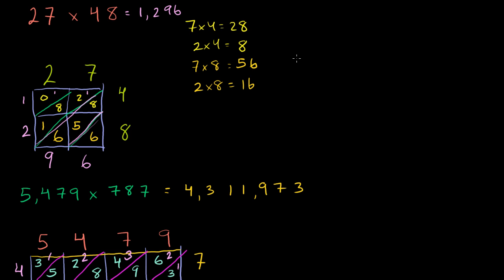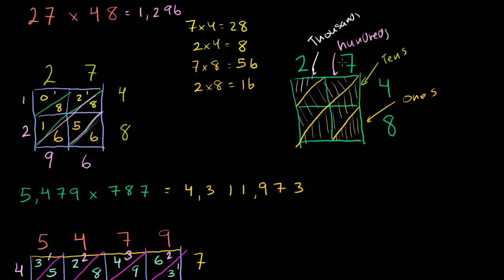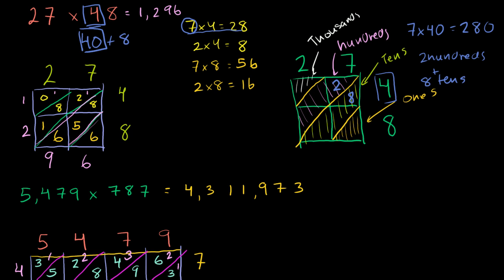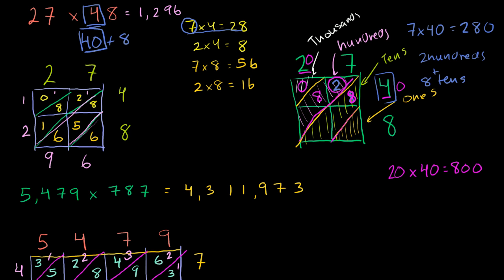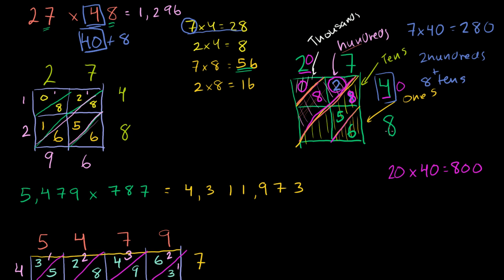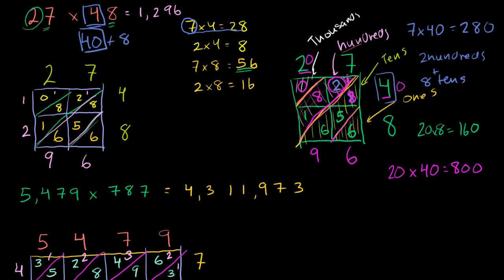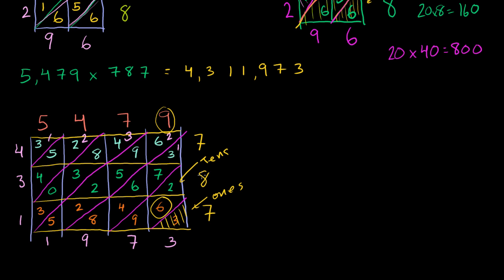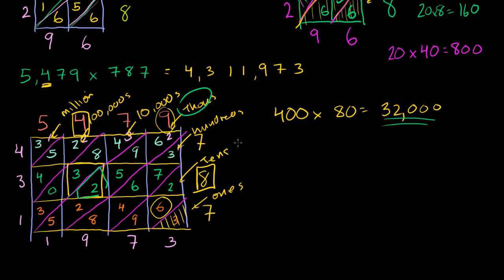Why lattice multiplication works | Multiplication and division | Arithmetic | Khan Academy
Courses on Khan Academy are always 100% free. Start practicing—and saving your progress—now

Understanding why lattice multiplication works